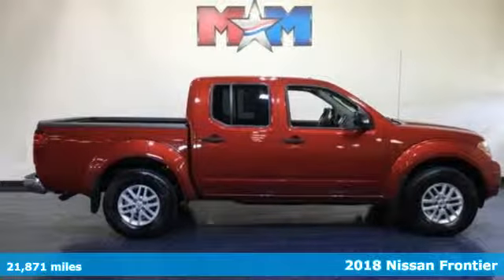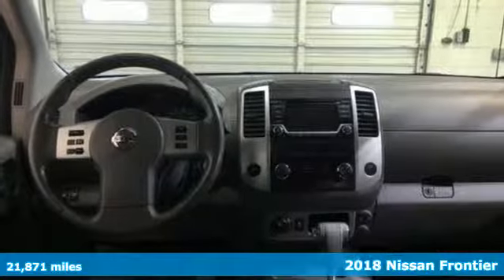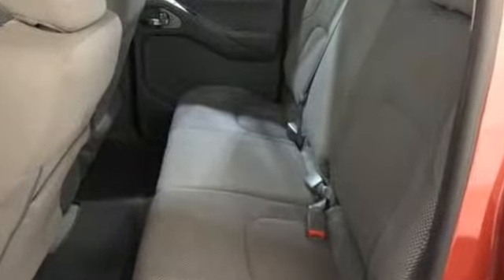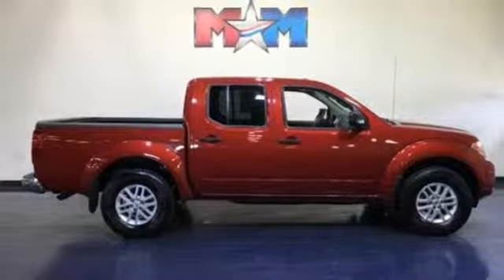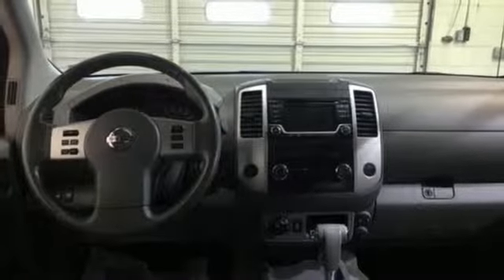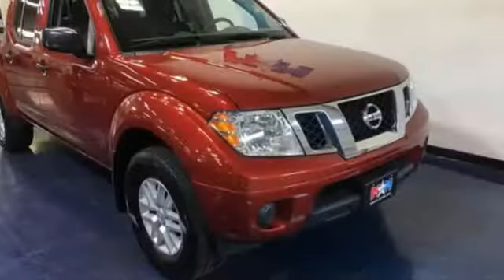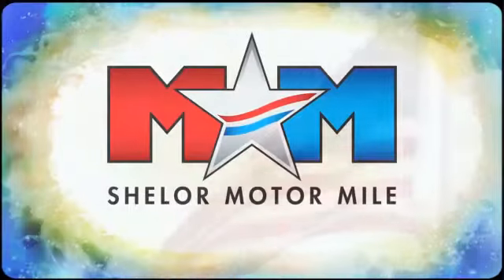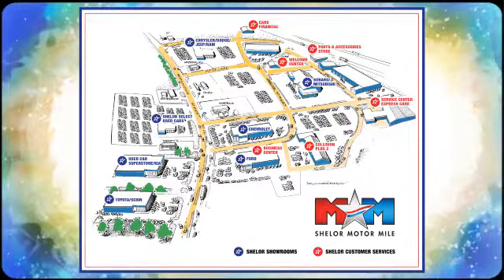Used 2018 Nissan Frontier Christiansburg VA Blacksburg, VA X54609 - SOLD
Year: 2018
Make: Nissan
Model: Frontier
Trim: Crew Cab 4x4 SV V6 Auto
Engine: 4.0L V6 Cylinder Engine
Transmission: AUTOMATIC
Color: Cayenne Red
Interior: Steel
Mileage: 21871
Stock #: X54609
VIN: 1N6AD0EV9JN733291
SV V6 trim. CARFAX 1-Owner, Very Nice. iPod/MP3 Input, Back-Up Camera, Bluetooth, Brake Actuated Limited Slip Differential, CD Player, Trailer Hitch, [A93] BED LINER/TRAILER HITCH PACKAGE... Bed Liner, 4x4, Aluminum Wheels SEE MORE!br /br /KEY FEATURES INCLUDEbr /4x4, Back-Up Camera, iPod/MP3 Input, Bluetooth, CD Player, Aluminum Wheels, Brake Actuated Limited Slip Differential. MP3 Player, Satellite Radio, Privacy Glass, Keyless Entry, Child Safety Locks. br /br /OPTION PACKAGESbr /BED LINER/TRAILER HITCH PACKAGE: Bed Liner, Trailer Hitch (PIO). Nissan SV V6 with Cayenne Red exterior and Steel interior features a V6 Cylinder Engine with 261 HP at 5600 RPM*. br /br /EXPERTS ARE SAYINGbr /. the 2018 Nissan Frontier is an affordable, comfortable and capable midsize pickup that's ready for a hard day's work or a weekend of play. -KBB.com. br /br /PURCHASE WITH CONFIDENCEbr /AutoCheck One Owner br /br /VISIT US TODAYbr /At Shelor Motor Mile we have a price and payment to fit any budget. Our big selection means even bigger savings! Need extra spending money? Shelor wants your vehicle, and we're paying top dollar! br /br /Tax DMV Fees & $597 processing fee are not included in vehicle prices shown and must be paid by the purchaser. Vehicle information is based off standard equipment and may vary from vehicle to vehicle. Call or email for complete vehicle specific informatiobr / Chevrolet Ford Chrysler Dodge Jeep & Ram prices include current factory rebates and incentives some of which may require financing through the manufacturer and/or the customer must own/trade a certain make of vehicle. Residency restrictions apply see dealer for details and restrictions. All pricing and details are believed to be accurate but we do not warrant or guarantee such accuracy. The prices shown above may vary from region to region as will incentives and are subject to change.